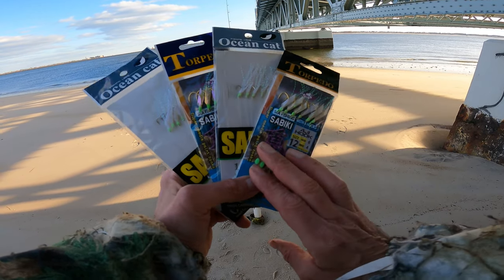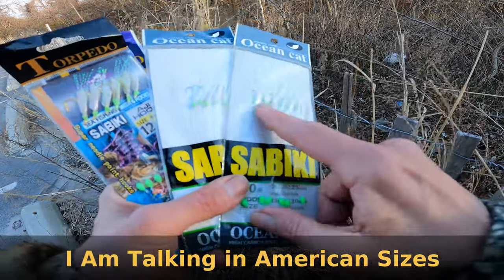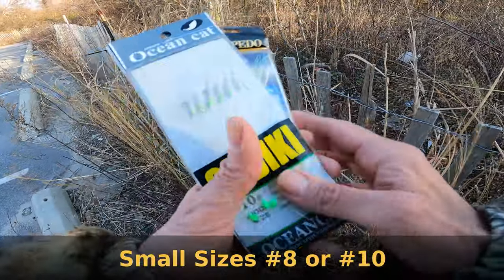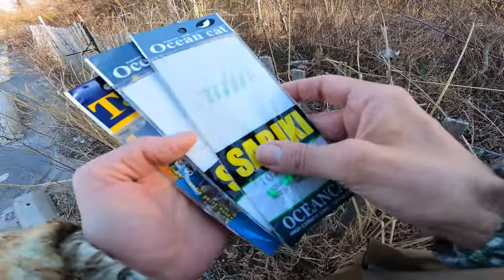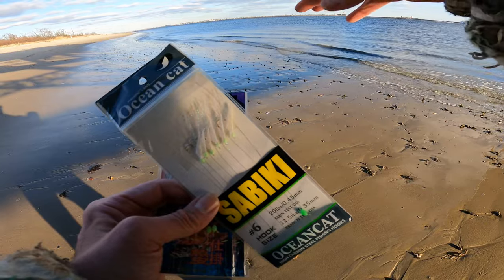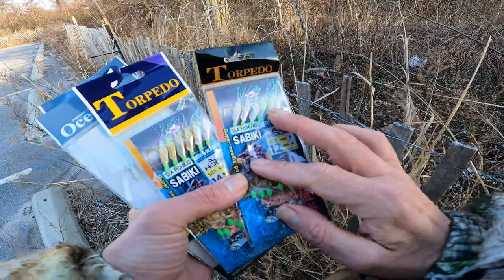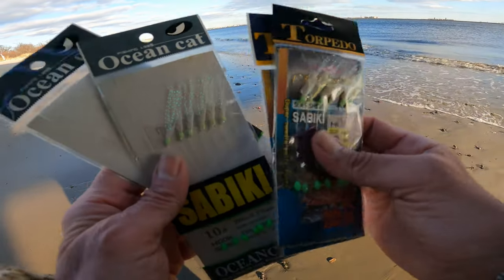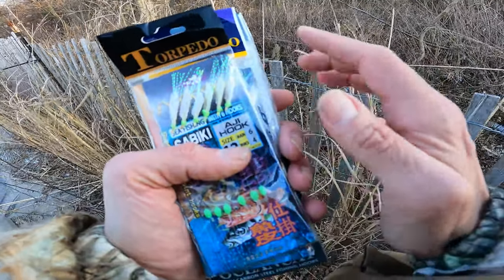How to Pick the BEST SIZE SABIKI HOOK for Herring Fishing - Explained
How to Pick the BEST SIZE SABIKI HOOK for Herring Fishing Explained.  "What hook size sabiki rig do you use when you are herring fishing?"  I hear that a lot.  I don't think there is a best size for any fishing.  What size hook you use is best determined by the course of day.  In this video I talk about what hook sizes I like to use when and why.  IMPORTANT - Hook sizes for the sabiki are discussed in American sizes in this video.  Below is a quick breakdown when is best to use:

1. #10 or # 12 - Best hook size for fast bites or small herrings. I also use for extra rigs I do not care about losing.  You will drop many herring if your fishing high up.
2. #6 or #4 - My favorite size hook overall.  One size hook for your sabiki this is it.  Hold herring tight and catches big and small.  You may drop a few herring on the way up.
3. #2 or #1 - Many anglers on bridge and pier prefer the big sizes.  They hold herring tight.  You will miss more bites.